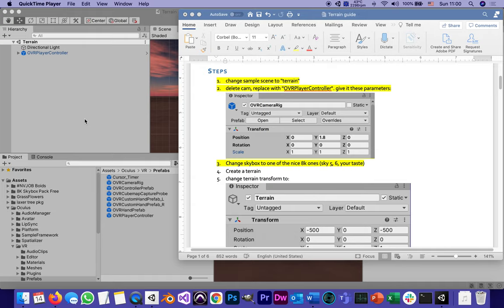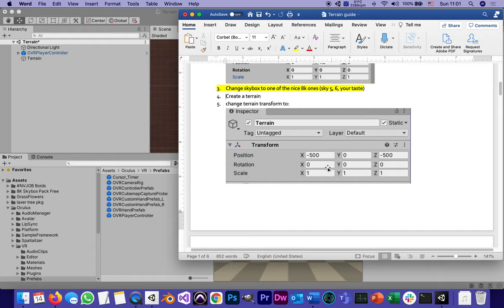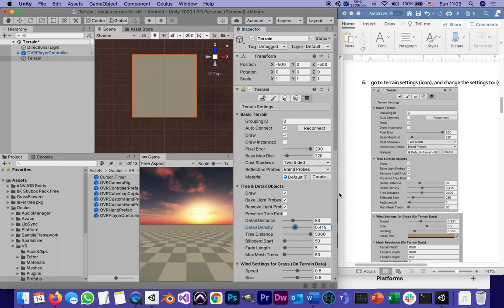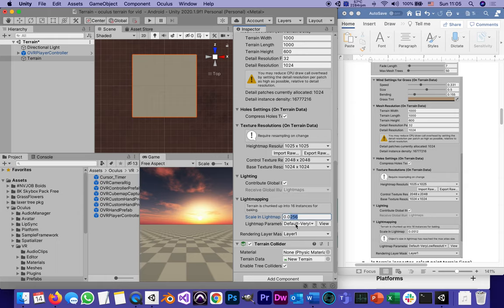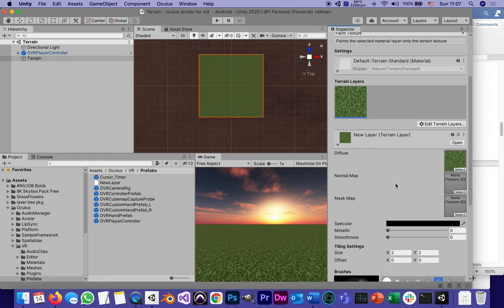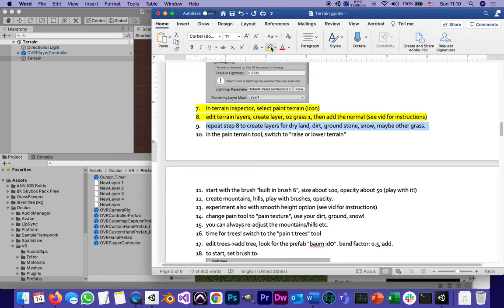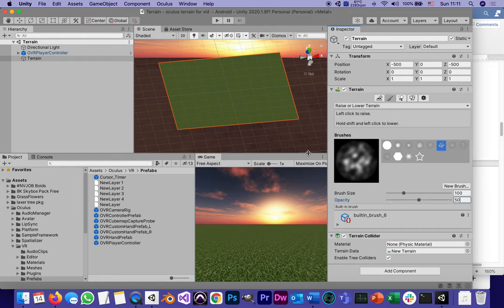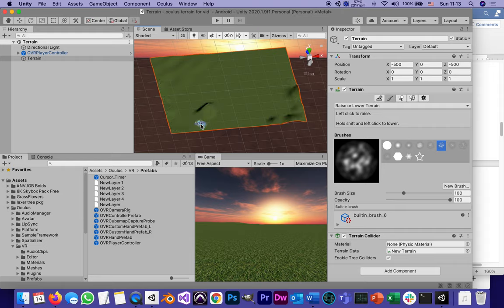02 terrain part 2